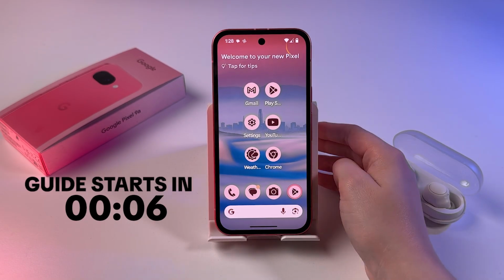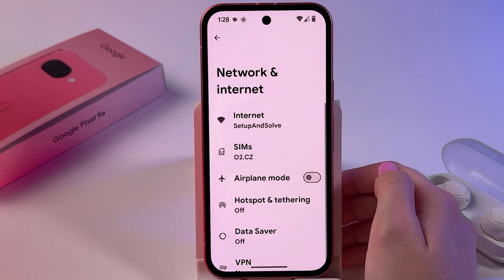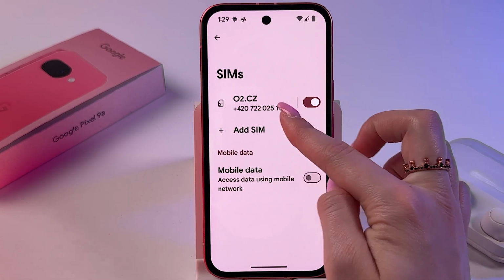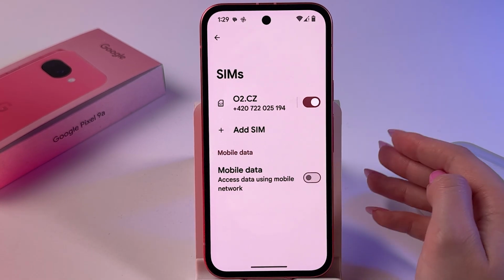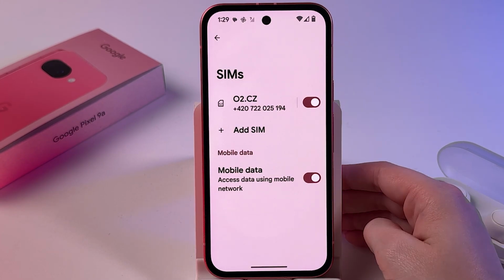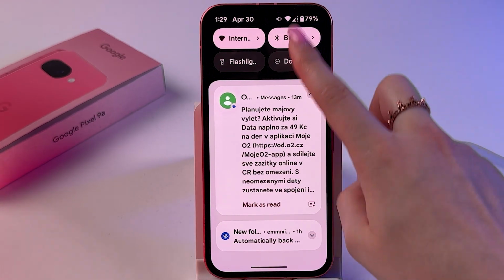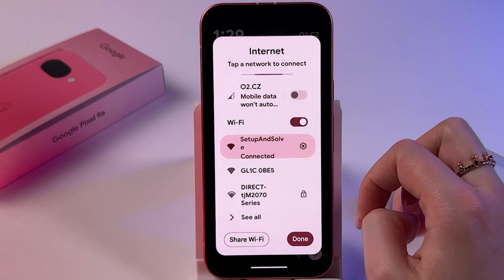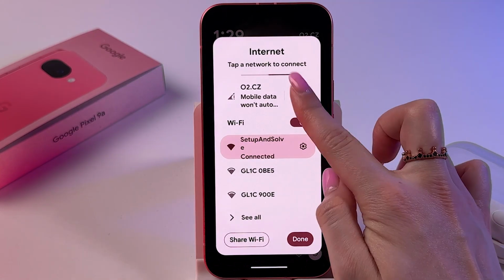Switching 5G On/Off on Google Pixel 9a - Easy Network Settings Guide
Are you tired of constant internet speed fluctuations on your Google Pixel 9a? Discover how you can take control of your device's network capabilities by enabling or disabling 5G! Not sure how to make the switch from LTE or 3G to blazing-fast 5G? I've got you covered! I'll walk you through each step in the settings to ensure you get the fastest connection available or save battery by switching to a lower network type when needed. Plus, I'll even show you a nifty trick using the '5G Only' app for locking in a stable 5G connection, available right on the Play Store. Join me to boost your Pixel's performance today!

This video also covers the following topics:
Turning on 5G on Your Google Pixel 9a Made Simple
Switch 5G On or Off Easily on the Google Pixel 9a
Enable/Disable 5G Network on Google Pixel 9a - Step-by-Step Guide